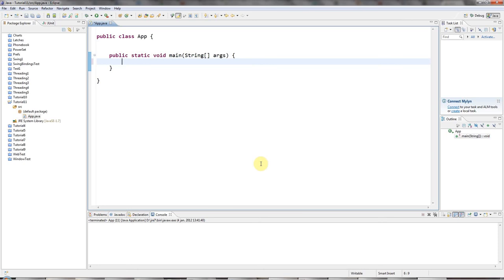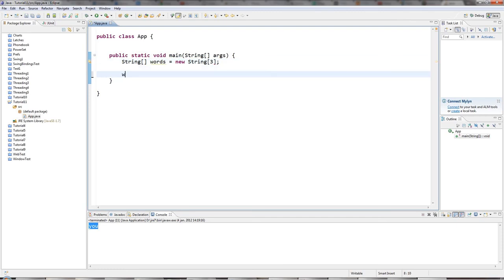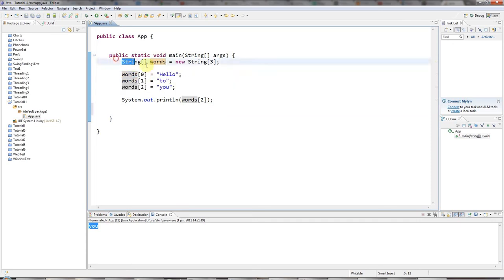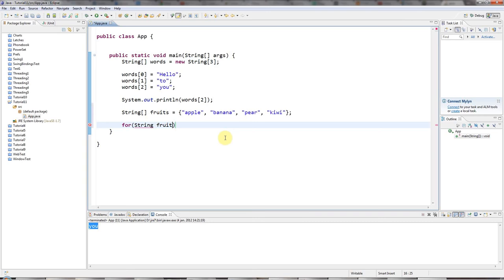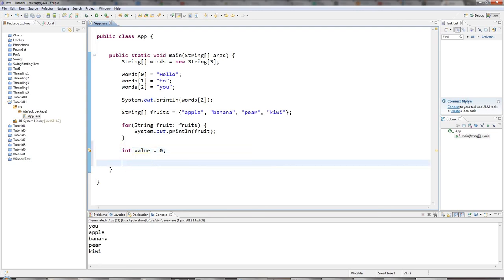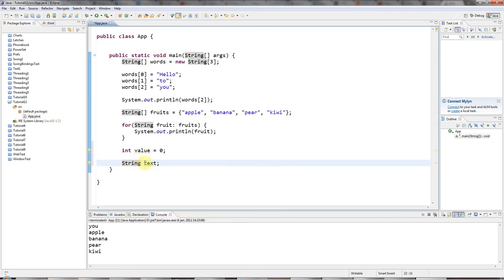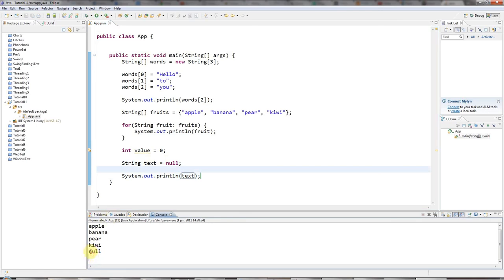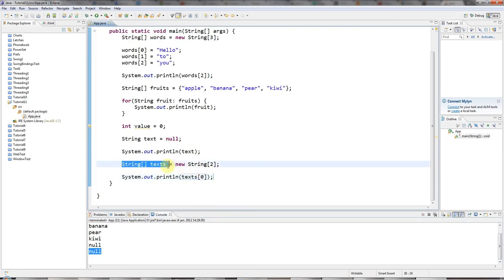3 Learn Java Tutorial for Beginners, Part 11 Arrays of Strings YouTube